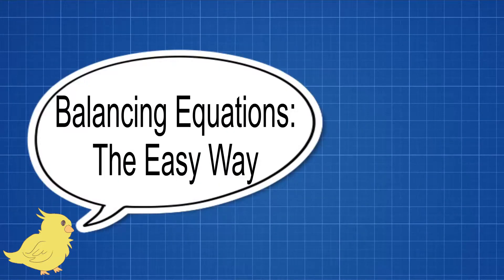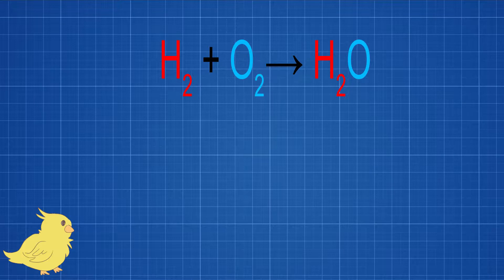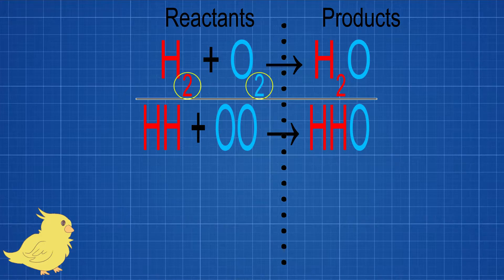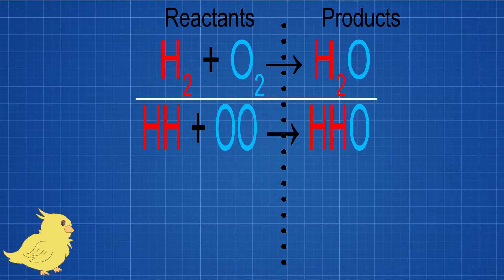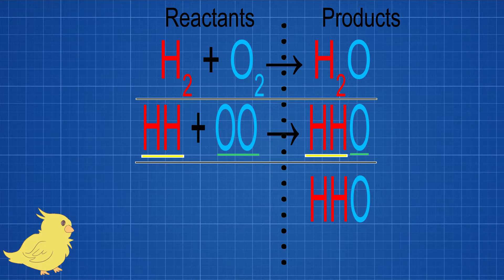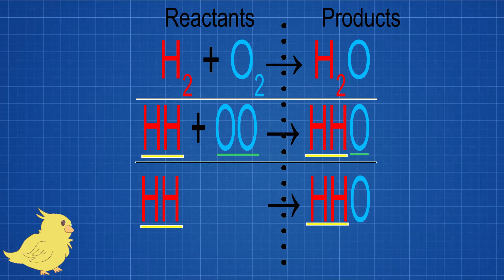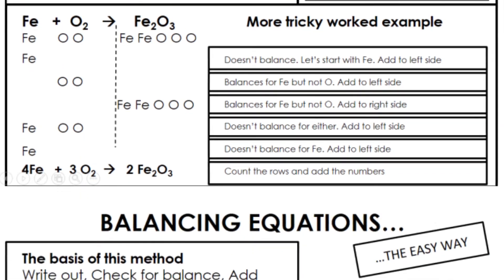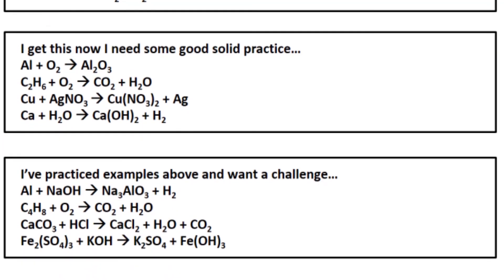Balancing equations ... the easy way!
Author: Elizabeth Bramhall
Royal Society of Chemistry Educational Techniques Group.